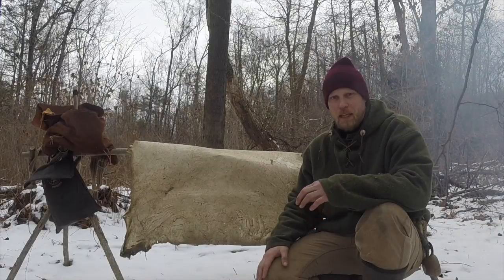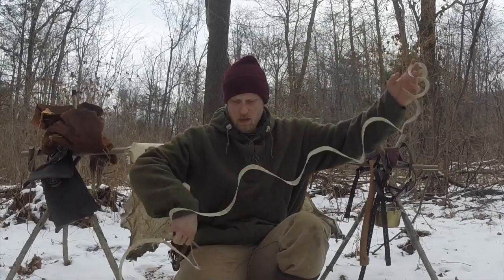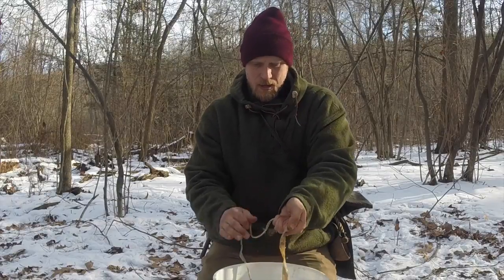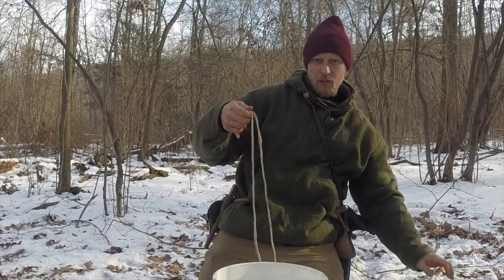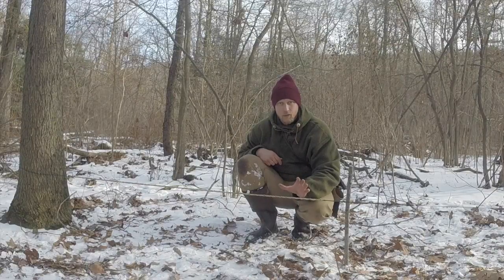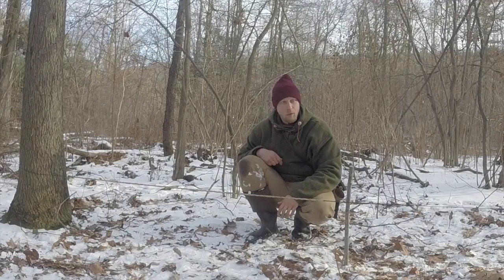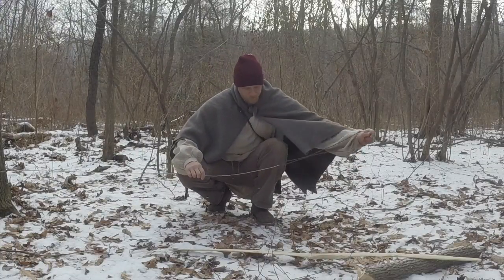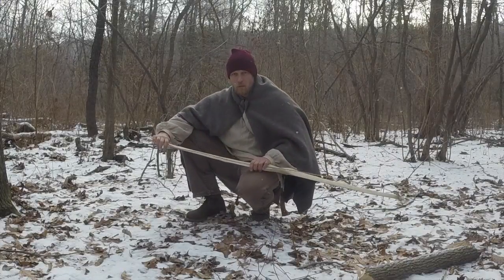Making Rawhide Cordage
How to make cordage from rawhide